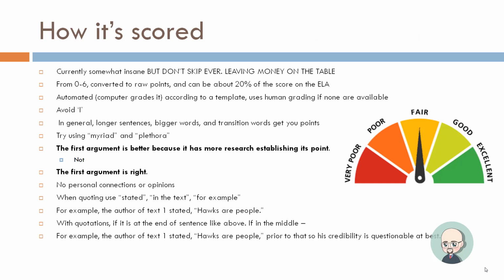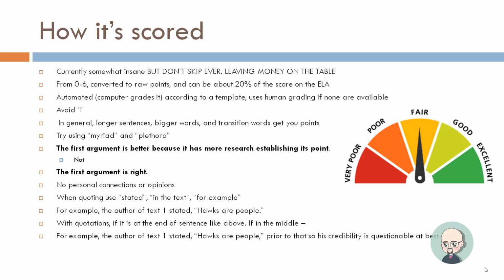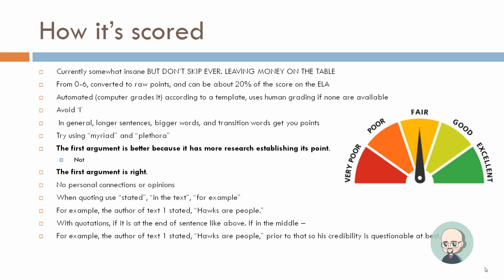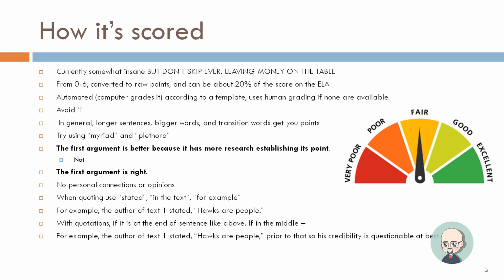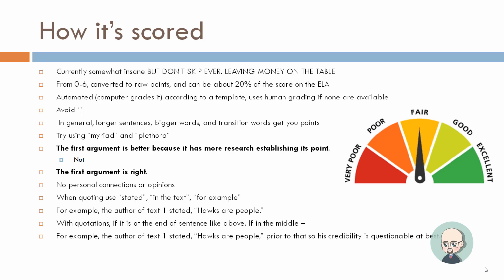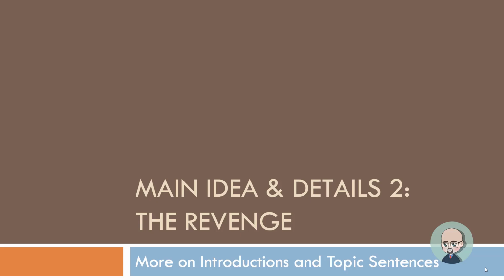GED Language Arts Essay E1 - Overview of GED essay; Introduction to the 5 Paragraph essay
Overview of the GED Language Arts essay, the 5 paragraph model and scoring.